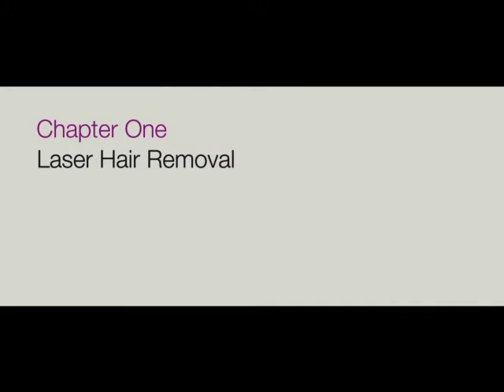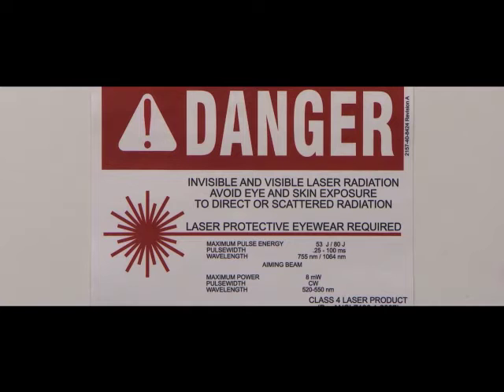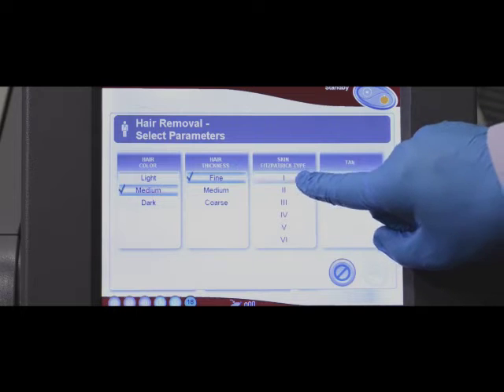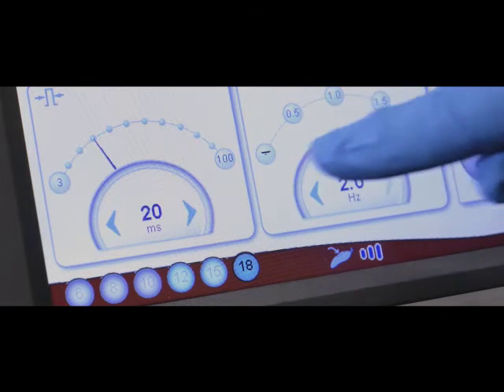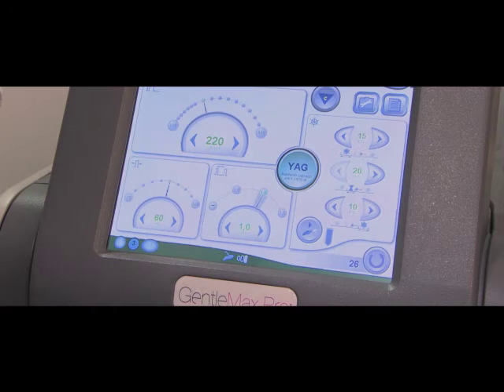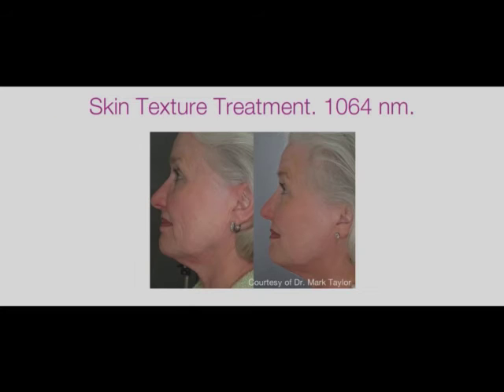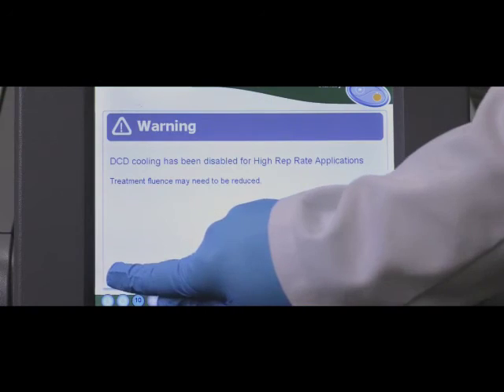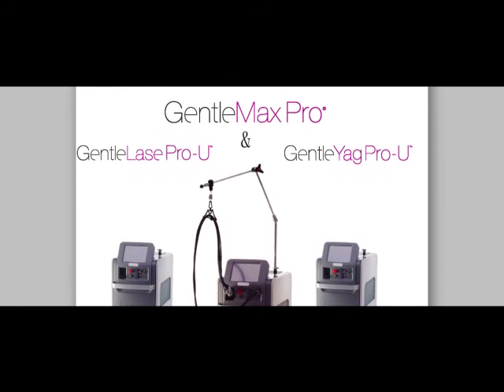CANDELA GentleYag Pro Nd:YAG Lazer Uygulamalar